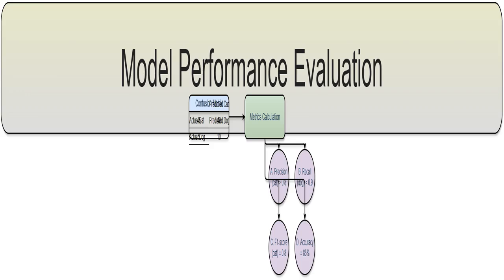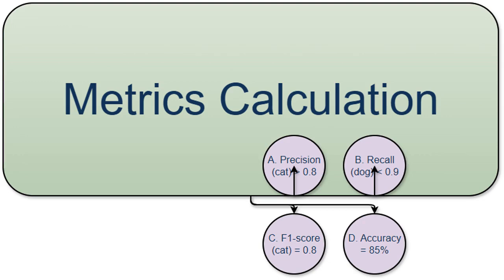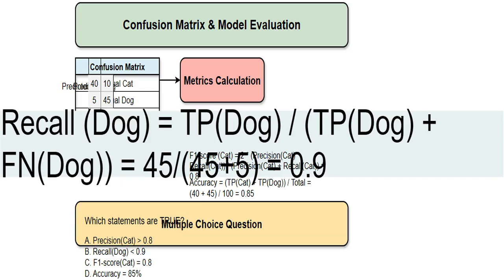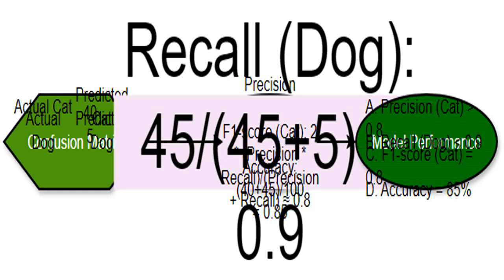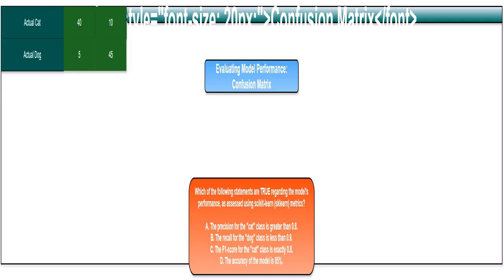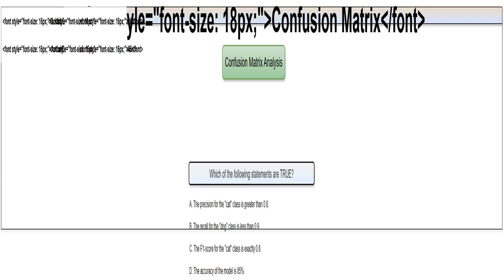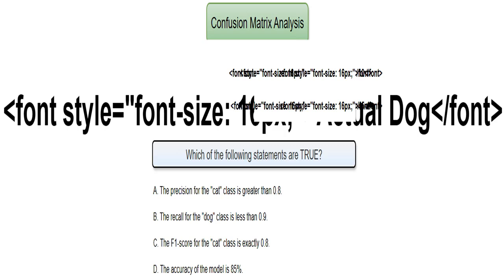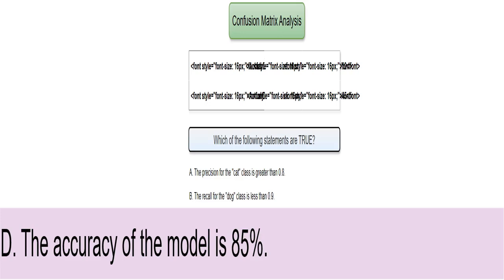sklearn metrics 1